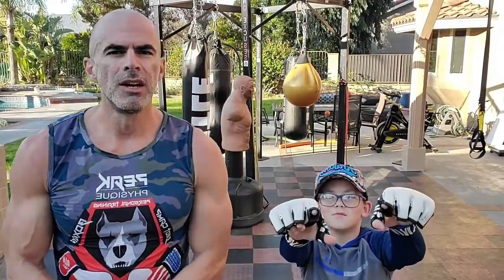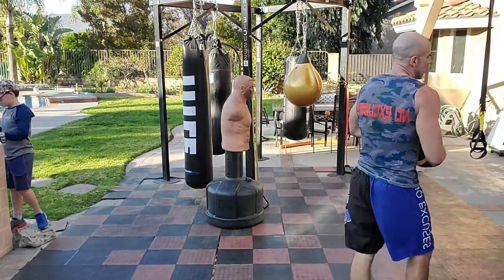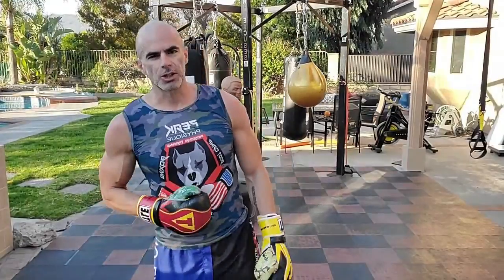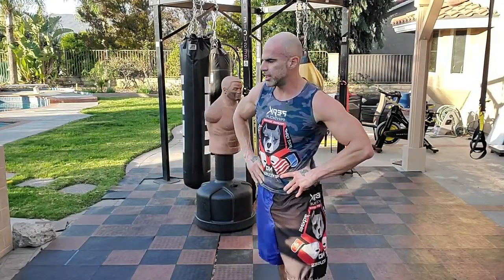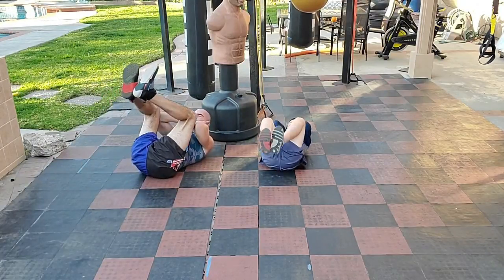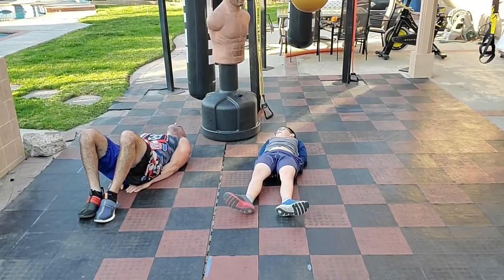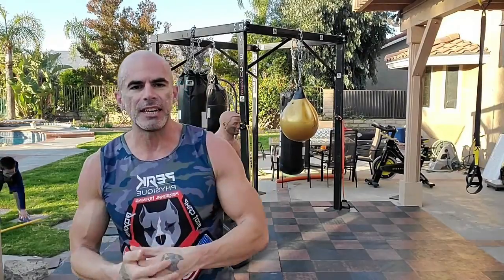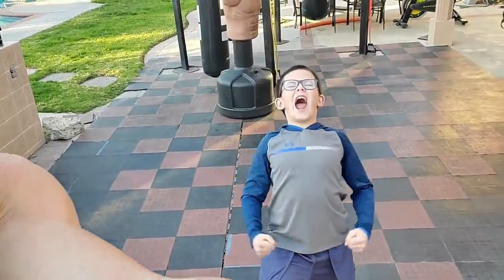Freak Dad and Son Weight Loss Boxing Workout